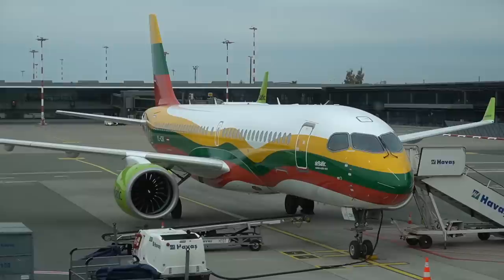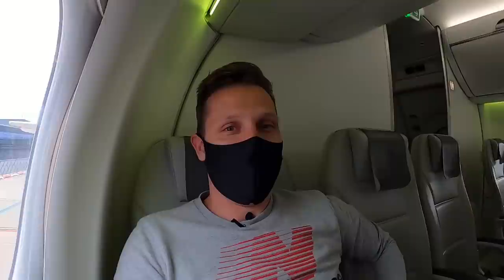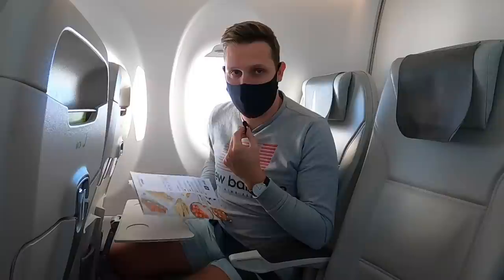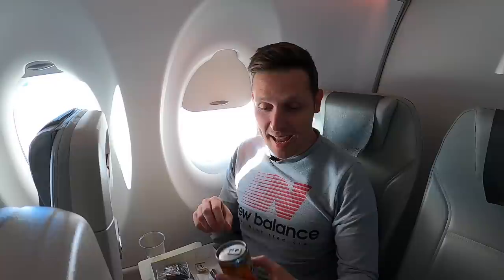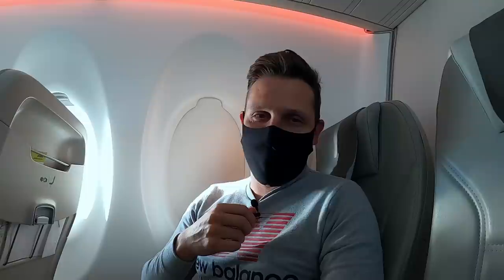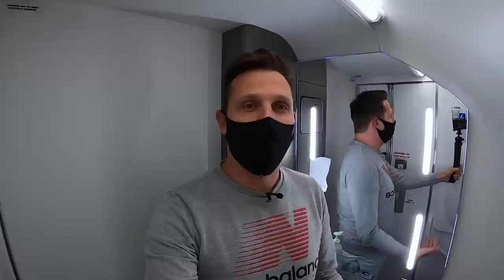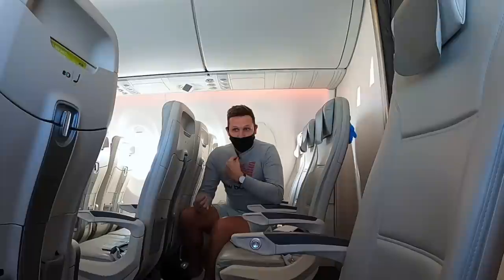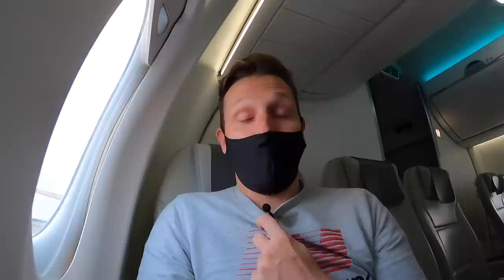Review: AIR BALTIC's A220 Economy Class to Munich!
This is a comprehensive Flight Review of Air Baltic.

Class: Economy
Route: Riga (RIG) to Munich (MUC)
Plane: Airbus A220-300